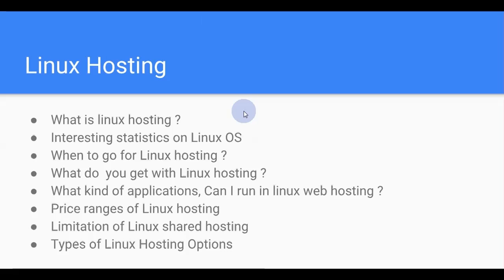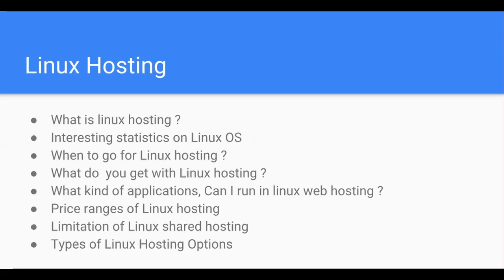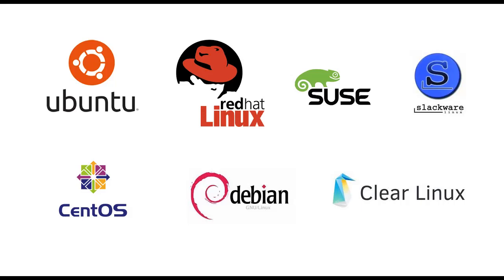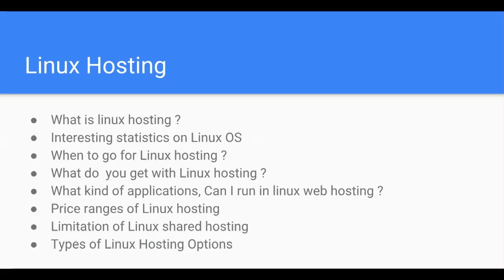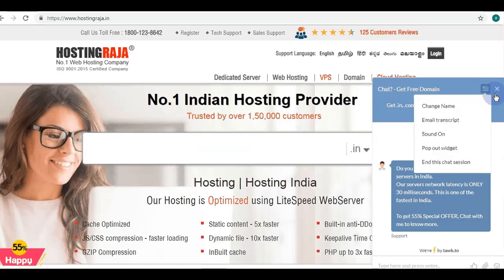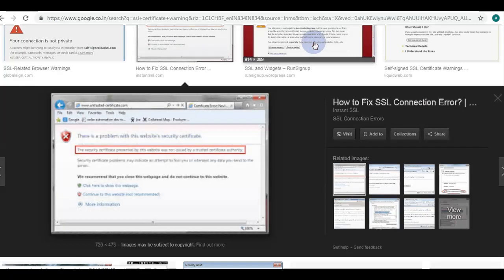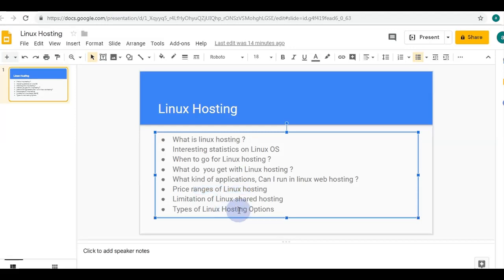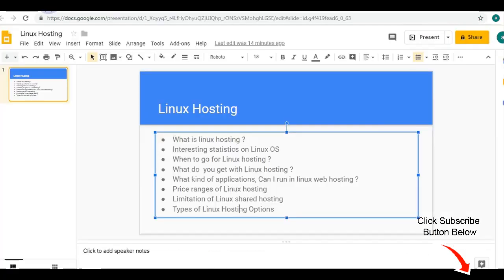HostingRaja - What is Linux Hosting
Here we explained about below points in detail.

What is Linux hosting ?
Interesting statistics on Linux OS
When to go for Linux hosting ?
What do  you get with Linux hosting ?
What kind of applications, Can I run in Llinux web hosting ?
Price ranges of Linux hosting
Limitation of Linux shared hosting
Types of Linux Hosting Options

for Buy Linux hosting.

If you want to see the Hindi (हिंदी ) version of this Video Kindly click the below link: